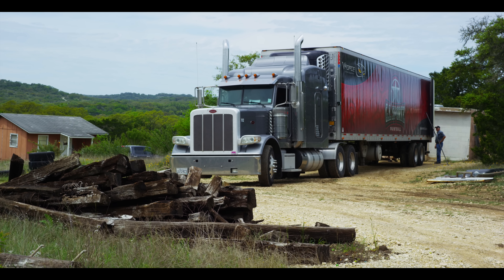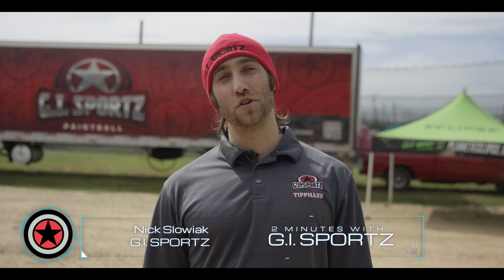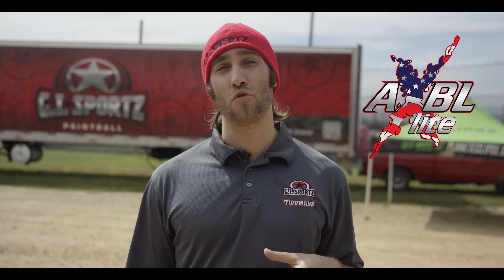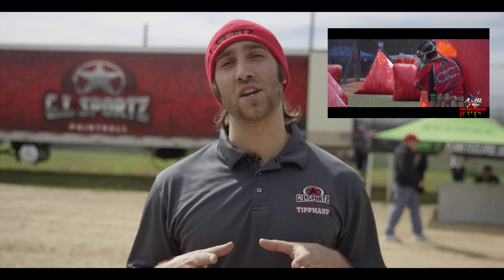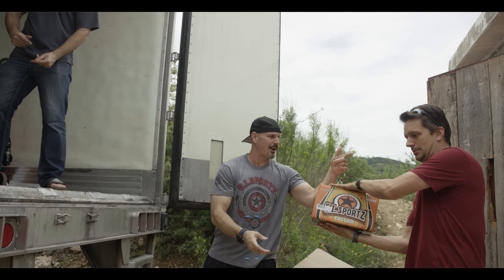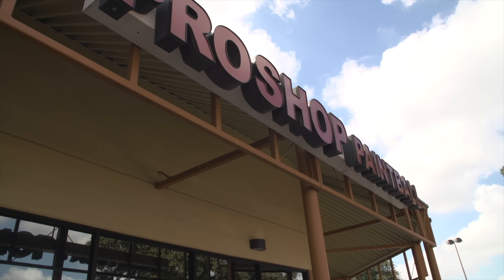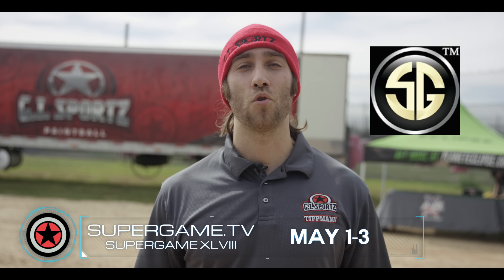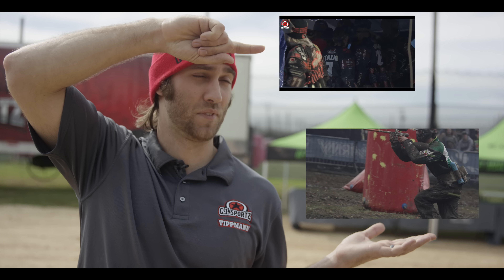Episode 1 - 2 Minutes With G.I. Sportz - AXBL, Predator Paintball,...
The newest and latest weekly G.I. Sportz video series is here. 2 Minutes with G.I. Sportz will give you a no nonsense, straight-up run down of what we have happening within our industry, products, dealer and event highlights, and behind the scenes coverage of every aspect of paintball.

Our new G.I. Glide pants get a little attention, more information to come shortly. We made a stop at Predator paintball and Proshop paintball to get a quick visit and unload a paint truck! Lastly we are proud to be covering Super Game May 1-3 in Oregon!

Filmed and edited by Sina Azmoudeh